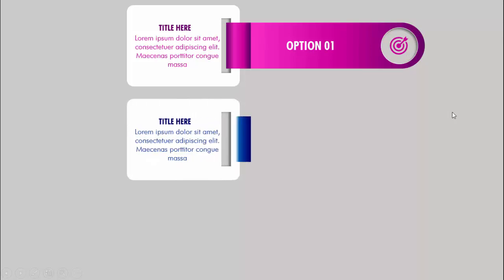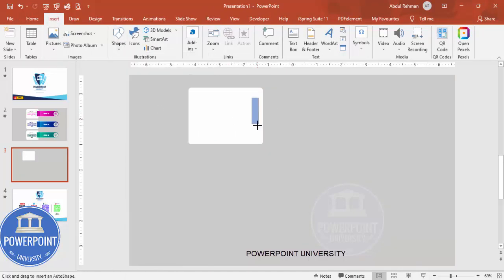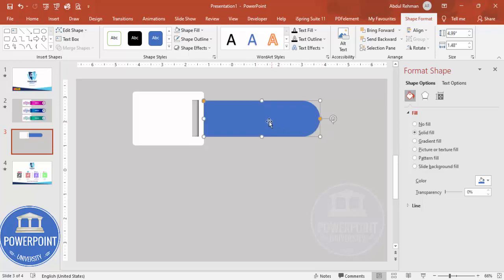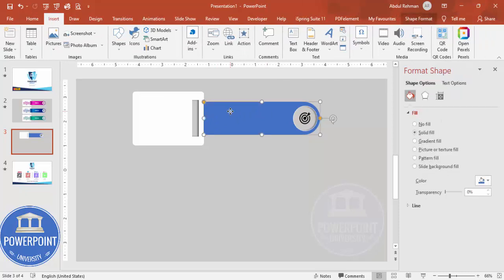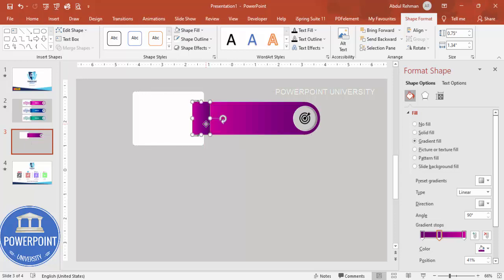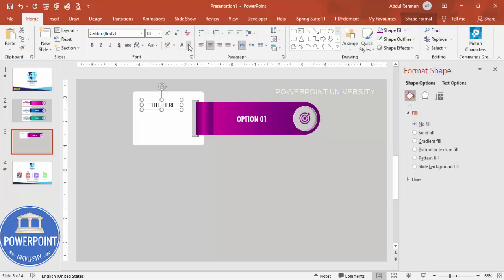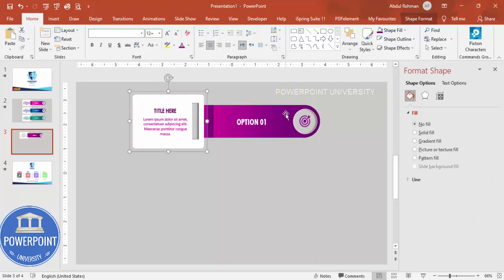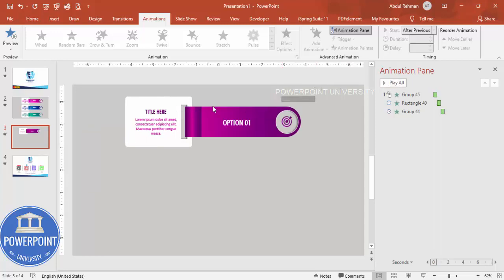Create 3 Infographic Options in PowerPoint. Tutorial No.: 952